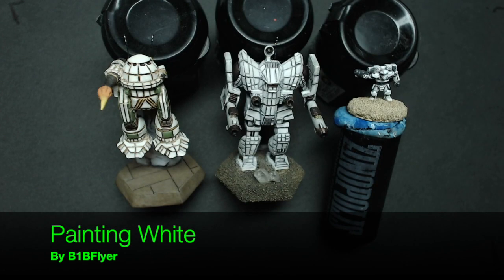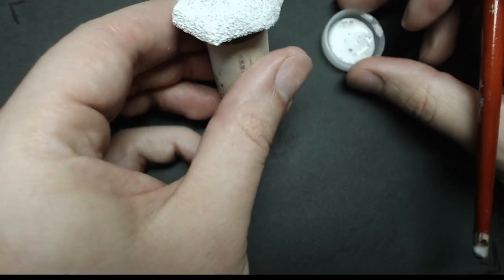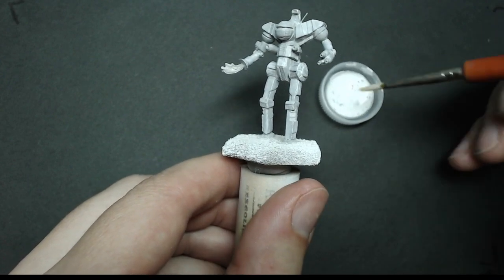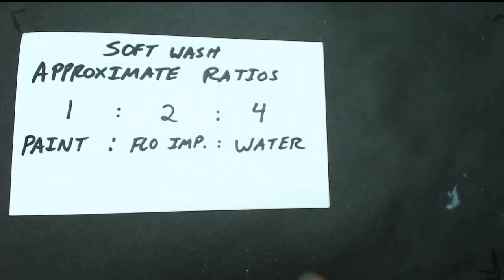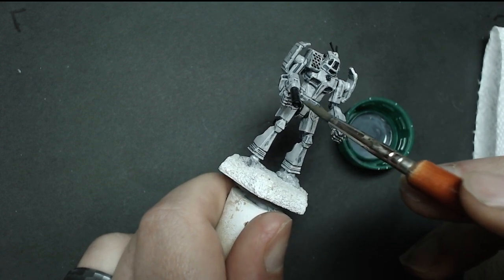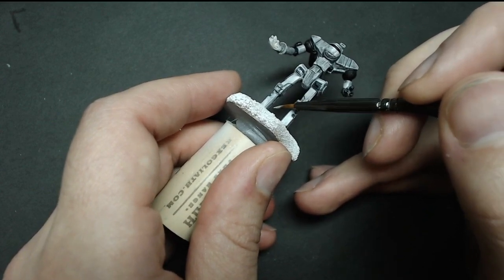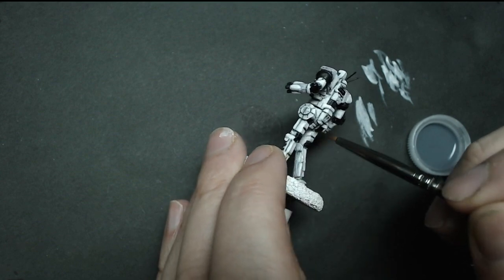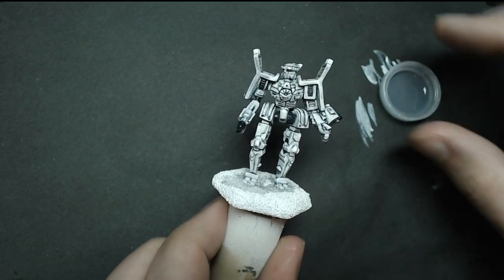Painting White | Battletech Painting Tutorial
Here's a demonstration of how I achieve a weathered white paint scheme on Word of Blake units.